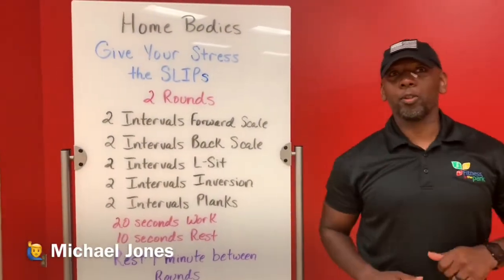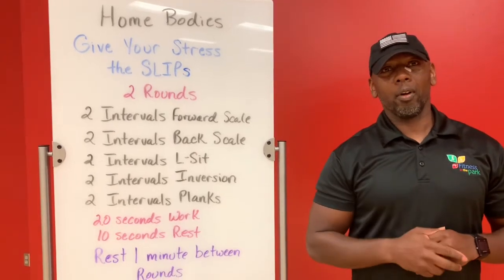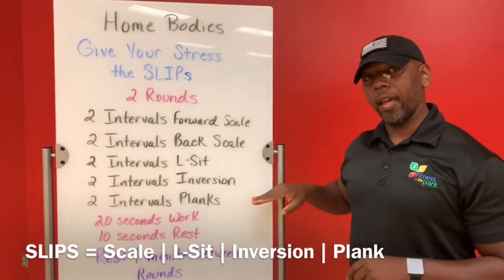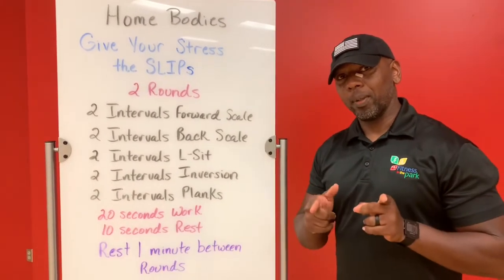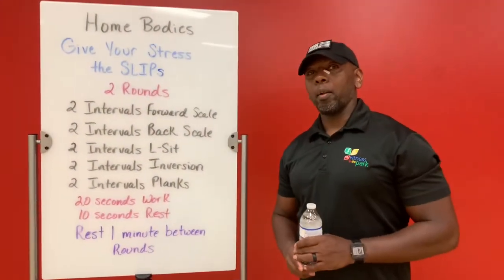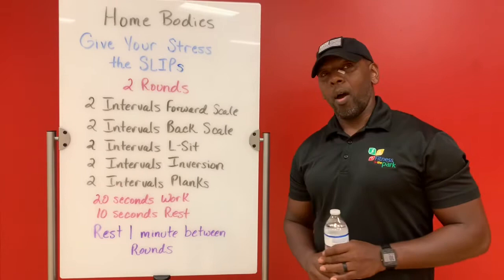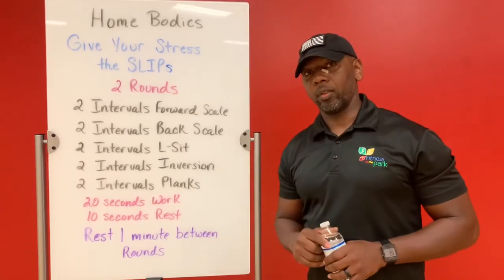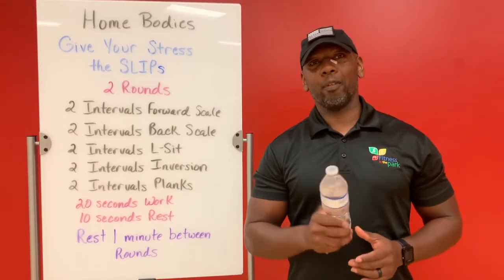Home Bodies - Give your Stress the SLIPs